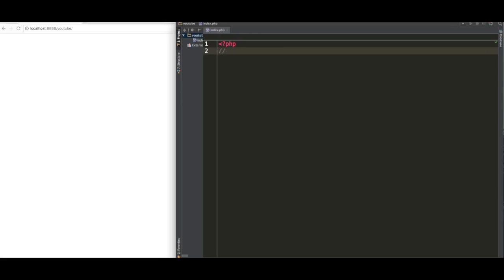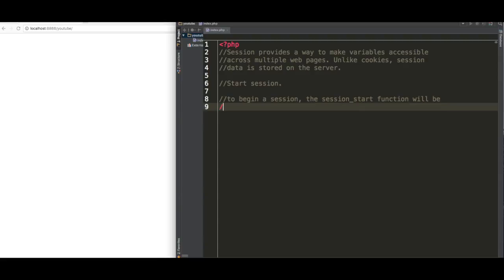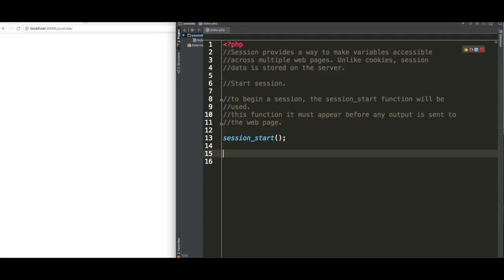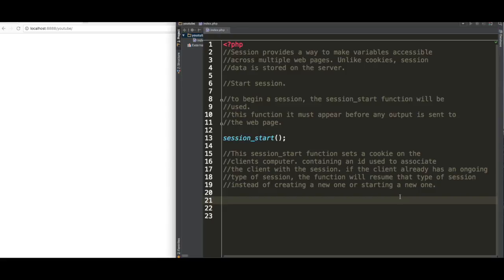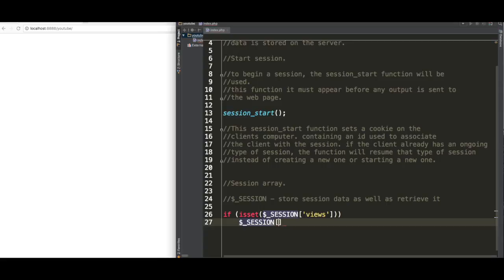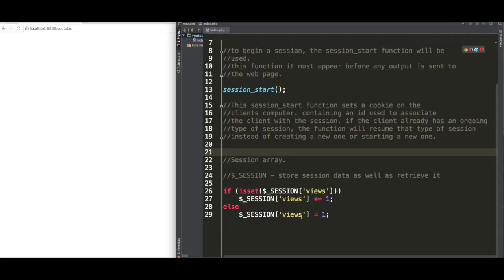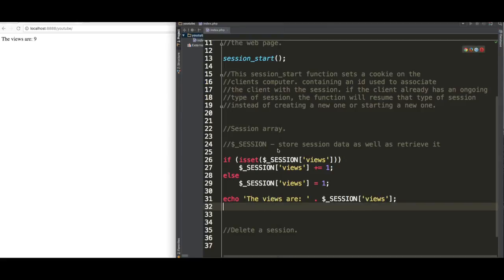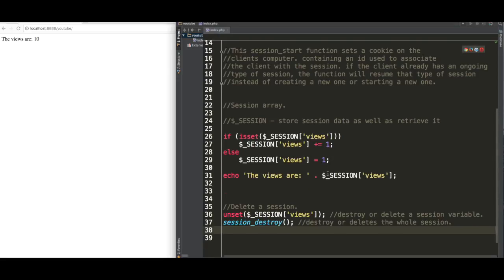Sessions in PHP 7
Sessions
PHP 7
Sessions Array
Delete Sessions